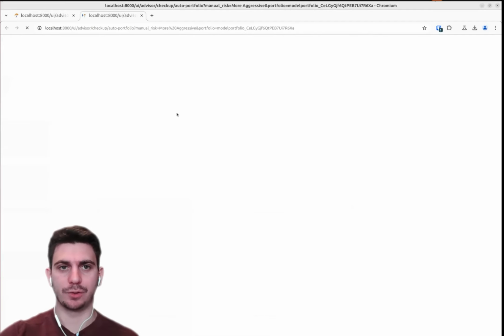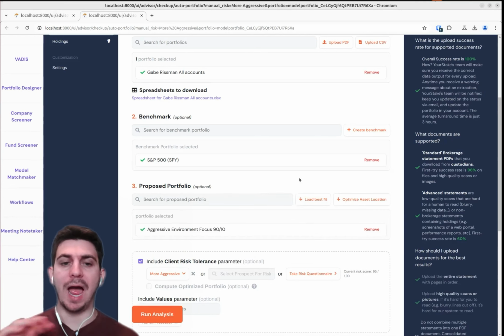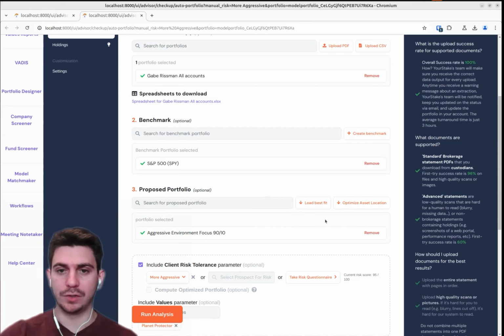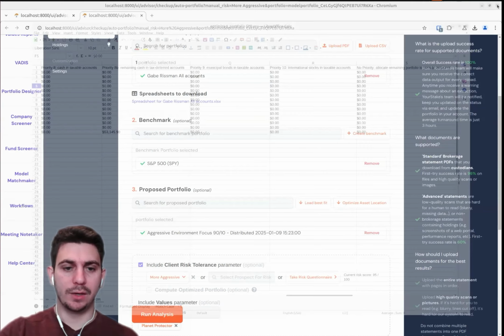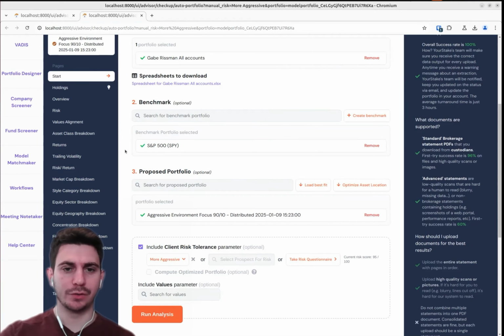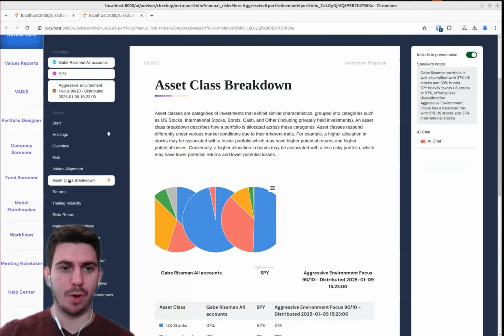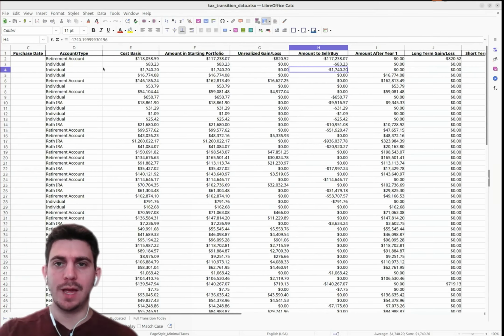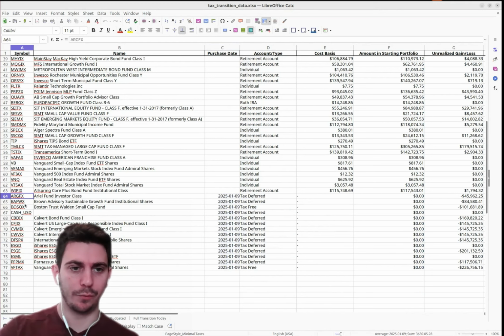Advisor Core 2025 Updates: Asset Location, Tax Transition, and more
Learn about the new updates to the Advisor Core platform starting off in 2025 with the goal of providing comprehensive and personalized portfolio analysis to your clients so you're able to give the best advice at the right time.

Get brokerage statement extraction, personalized portfolio analysis, and custom proposals all in one solution.